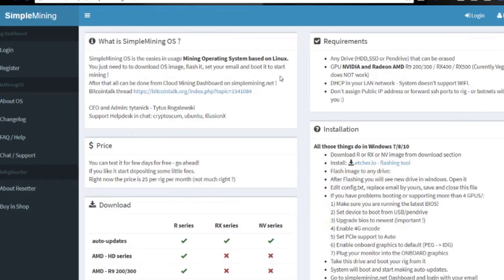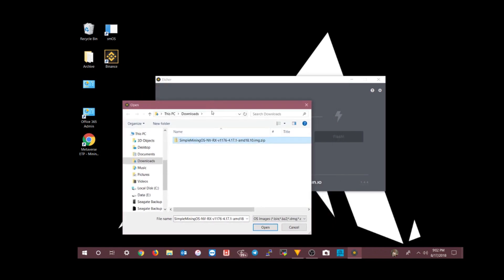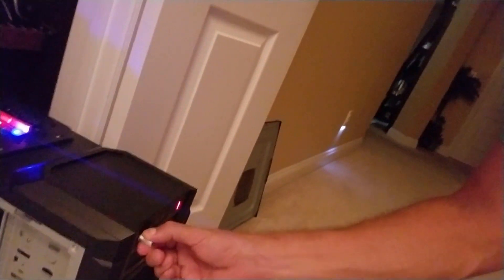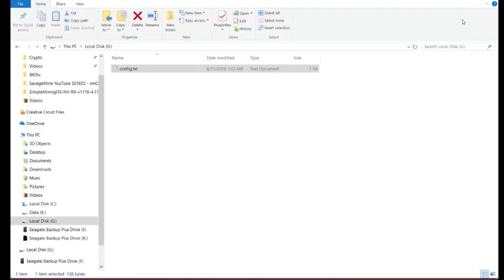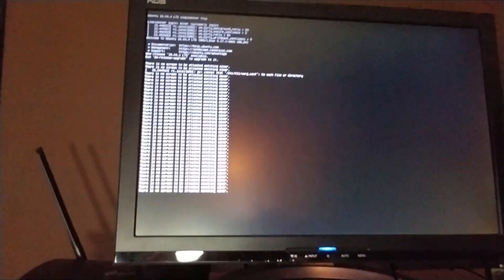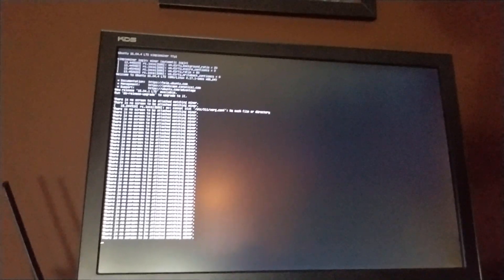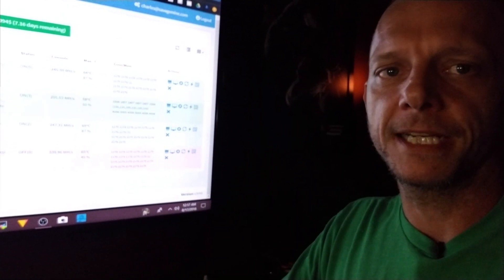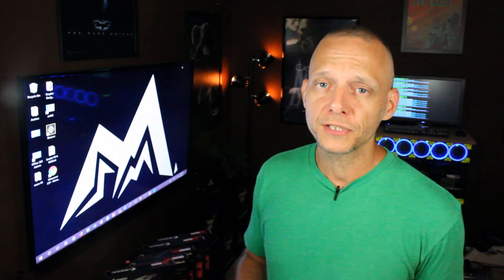How to Install SimpleMining Operating System (smOS) - USB Drive ⛏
In this fifth video in the "Build Your First GPU Mining Rig" series, we're going through how to install SimpleMining Operating System (smOS) using a USB drive (thumb drive, flash drive, pen drive) on a GPU mining rig.

📺 In follow-on videos, I'm going to do "How to Mine (INSERT MINEABLE COIN NAME HERE)" videos based on what you all would like to see. In the COMMENTS below, let me know what (smOS) mine-able coin you'd like me to do a video on.

⏱ TIMESTAMPS:

00:00 - INTRO
01:45 - THE FIVE (5) THINGS YOU NEED TO GET STARTED
04:39 - DOWNLOAD smOS IMAGE
05:15 - REGISTER ON SIMPLEMINING.NET
05:51 - FLASH smOS IMAGE TO USB DRIVE USING ETCHER.IO
              What to do when the flash drive disappears.
10:13 - EDIT CONFIG.TXT ON USB DRIVE
11:36 - BOOT YOUR RIG OFF THE USB FLASH DRIVE
13:43 - "There is no screen to be attached matching miner"
              Also check power to GPUs and risers.
16:52 - MANAGE RIG FROM SIMPLEMINING.NET

The smOS creator's username on Bitcointalk is TYTANICK.

So WHAT IS smOS❓
It’s a very simple and easy to use GPU (Graphics Processing Unit) Mining Operating System based on Ubuntu 16.04.4 LTS (Long Term Support = new version every 6 months) (GNU/Linux 4.17.1-smos x86_64) GNU is a recursive acronym for "GNU's Not Unix!" and the 4.17.1 is the Linux Kernel version. Please keep in mind though, you DO NOT need to know anything about Linux to install or use smOS. So, don’t be skeered.

When was it RELEASED❓
Bitcointalk.org thread, July 06, 2016, 04:39:03 PM

You can test it for a few days for free. If you like it, just deposit the fees. Right now the price is $2 per rig per month. Extremely reasonable. In true crypto-community fashion, you MUST use crypto to pay the fees in BTC, ETH, ZEC, LTC, or ETC.

WHY use smOS❓
Proven OS. There are plenty of popular, well-respected miners that use this OS and the support community is active. Great support. The Chat accessible from the website is a nice and active place.

Most of all - simplicity. It’s in the name. Then there’s remote access and management. It’s also an active project with auto-updates and new features added all the time. Works with AMD OR NVIDIA rigs, but NOT mixed (AMD AND NVIDIA). It has a ton of mining programs you can use to mine pretty much any coin you want. The Change Log is also an active place. New features and miners are added all the time. It’s simple...boot the rig to it, configure in the dashboard, then forget it (or monitor it from anywhere with Internet access). You don't have to worry about any of the problems with mining from Windows 10 (updates, configs, drivers, etc.).

What are the DRAWBACKS❓
No WiFi adapter support.
Doesn’t support AMD VEGA GPUs.

USB Flash Drive used in this video:
Verbatim 32GB Store 'n' Go Mini Metal USB Flash Drive

(BTC) - 3NTXH89ZZQCLhyukoXVQH6BHKBXR79q6AS
(ETH) - 0x4f2D98dC32A6Be4324FF17E03624790a92F5295B
(LTC) - MKw3uwV9rXqEhHPwwhEGeuhVwKr8dmjiwm
(RVN) - RCA1f7zN5cGVgR4Ga8L7xrYFEfBbavEkBp